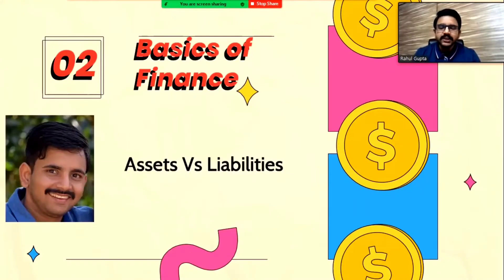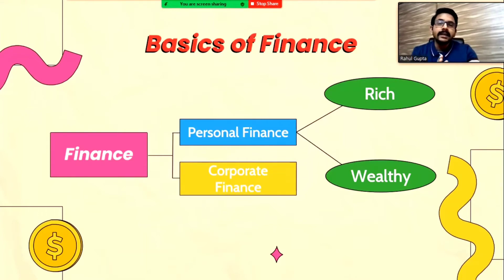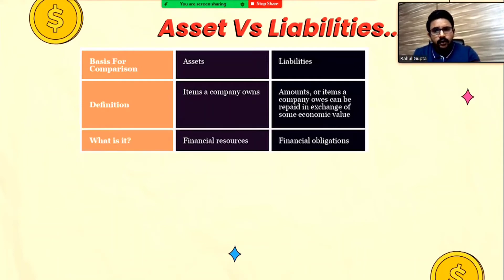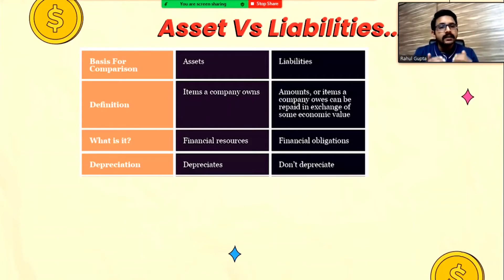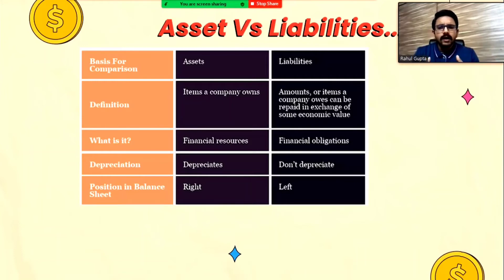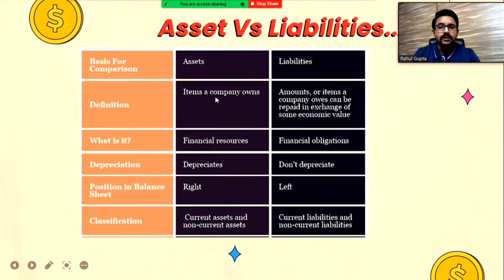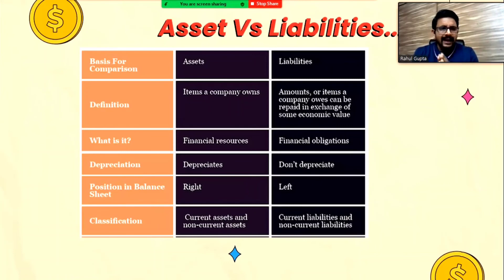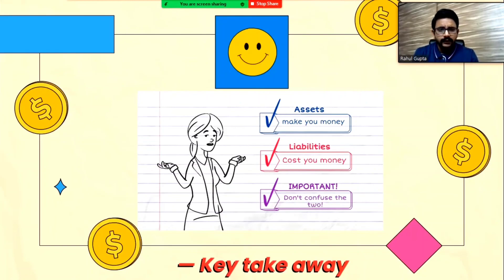Assets Vs Liabilities | Asset meaning Liability meaning | Basic of Finance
Basic of Finance

Difference between Rich and wealthy

Habits of Rich and wealthy

Perception of Rich and wealthy

How people become wealthy

asset meaning

liability meaning

Basic of assets

Basic of liability

Music credit